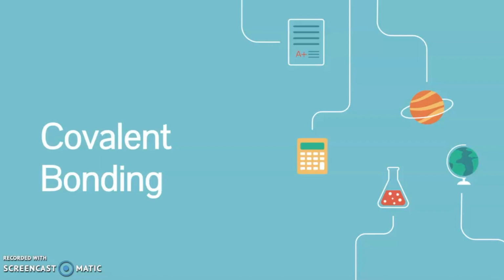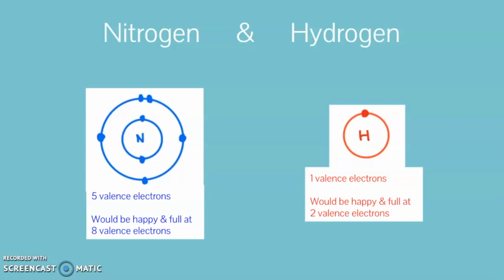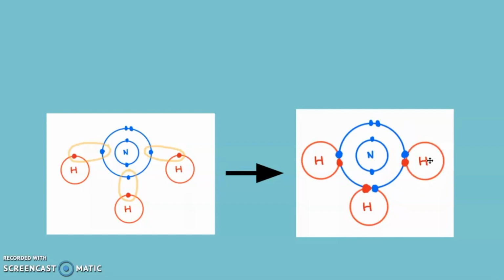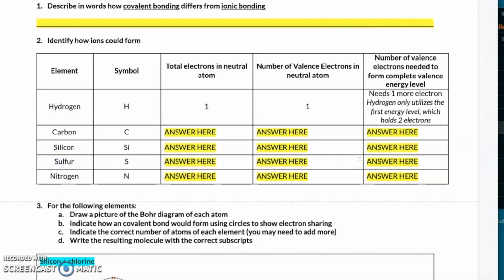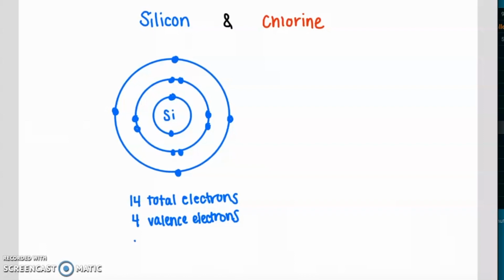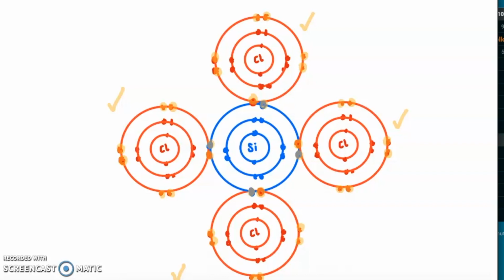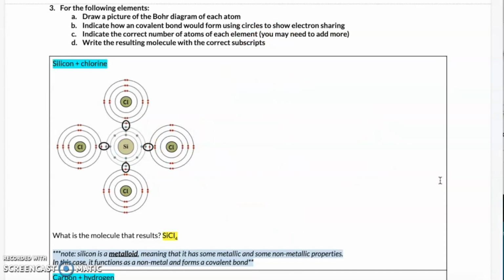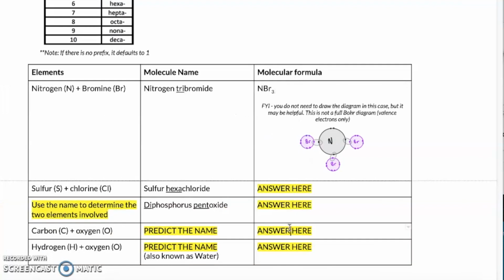Covalent Bonding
Example from the presentation - Nitrogen Trihydride a.k.a Ammonia  (0:00-7:42)
Example from hw # - Sulfur (7:43-9:30)
Example from hw #2 - Silicon Tetrachloride (9:31-17:02)
Example from hw #3 - Nitrogen Tribromide (17:03-19:55)